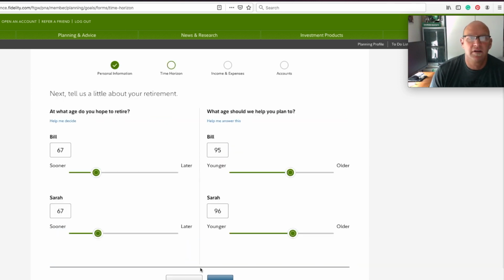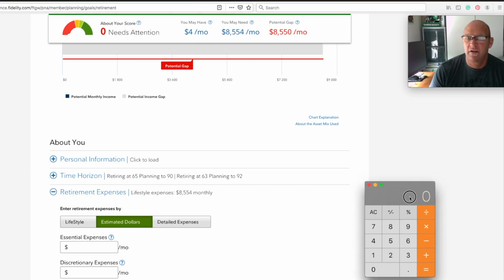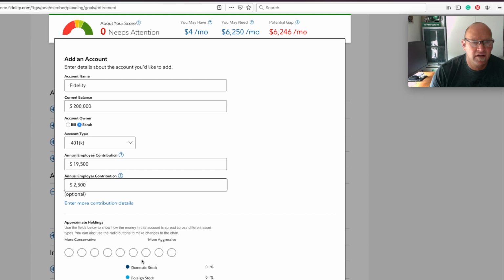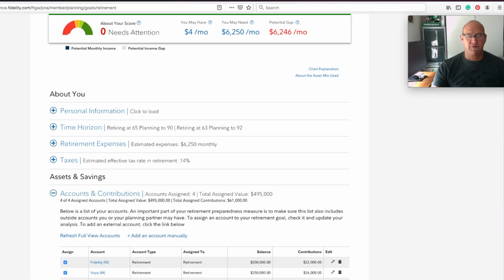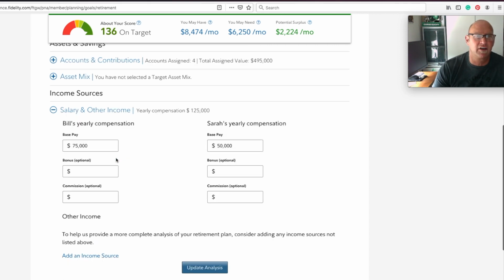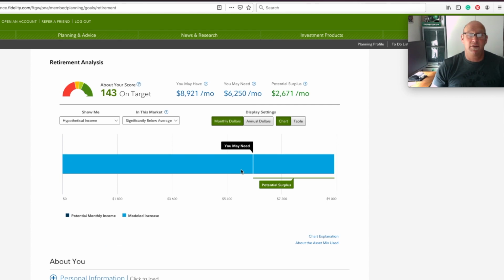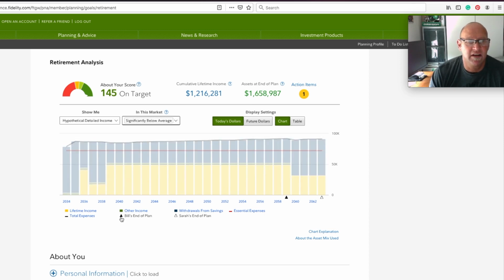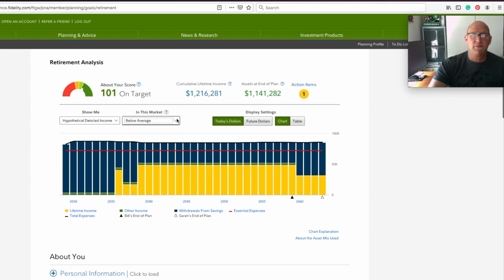Fidelity FREE Retirement Planning Software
There are several different retirement calculators available on the web. I recently found the Fidelity Retirement Planning Software. It uses the Monte Carlo formula to estimate your chance of having enough money in retirement.
In this video I do a quick review of a fictitious couple, to see if they will have enough money given a few different scenarios.

The gear I use in my videos

Canon Camcorder
Vivitar Wide Angle lens
USB Microphone
Shotgun Microphone
Green Screen
Ring Light
LED Video lights